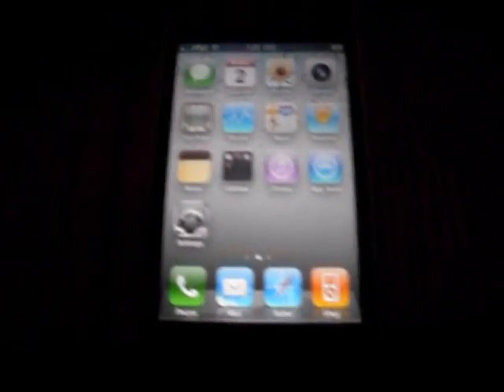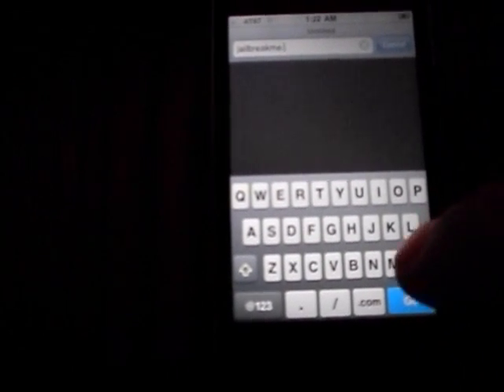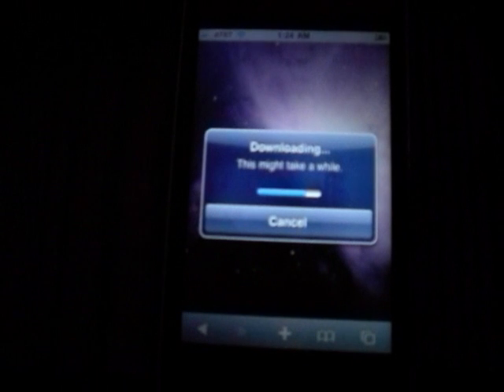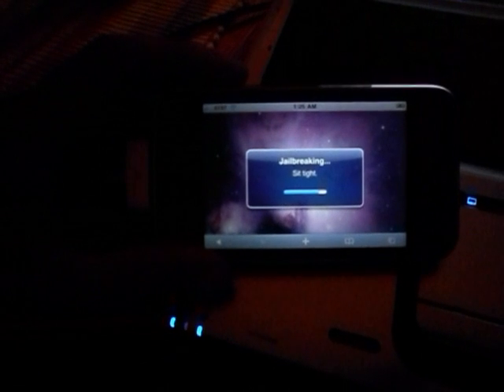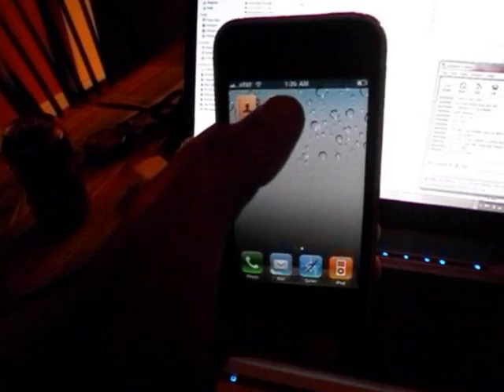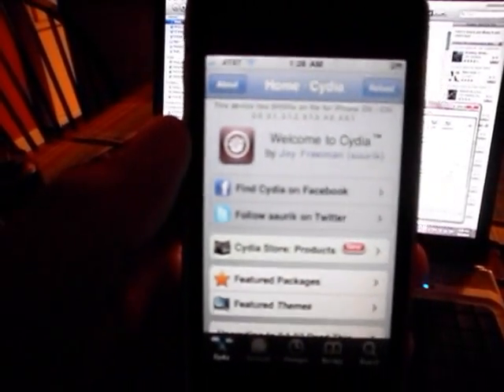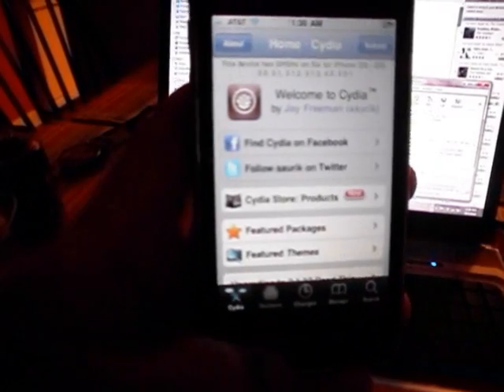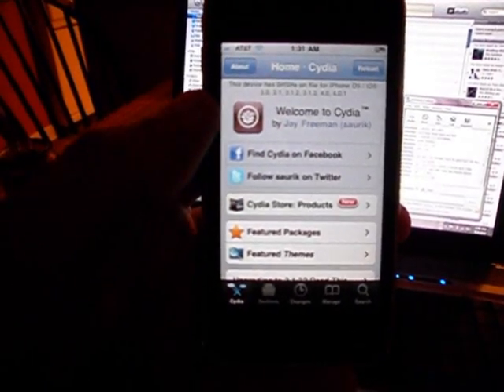JAILBREAK IPHONE4 AND ALL iDEVICES 2010 NEW! FIX FOR PROBLEMS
REQUIERMENTS: Any iPhone, iPod Touch or iPad IOS 4.0 ,4.0.1, 3.1.2, 3.1.3, 3.2 iPad 3.2.1 iPad

This will jailbreak all iDevices you do NOT need to restore but you should sync with iTunes before you do this. You don't even have to sync as long as you don't care about any user info or pics on your phone.